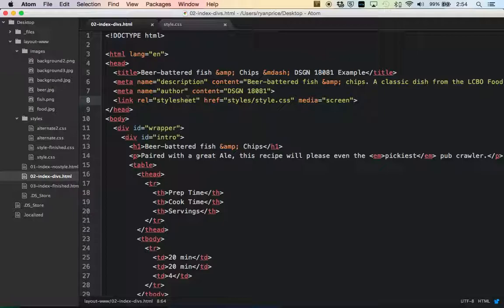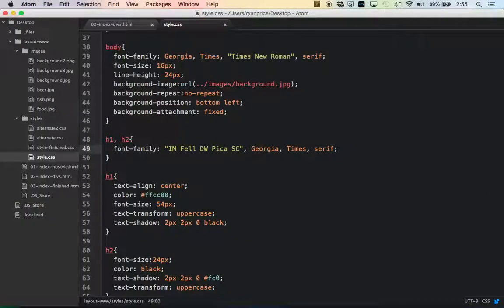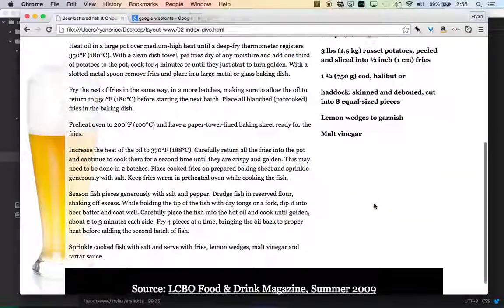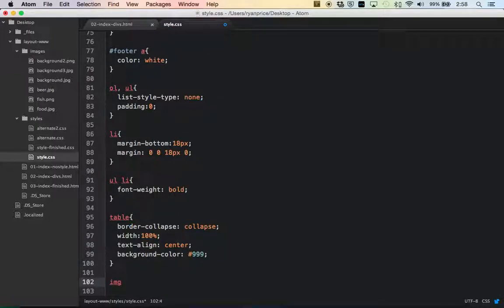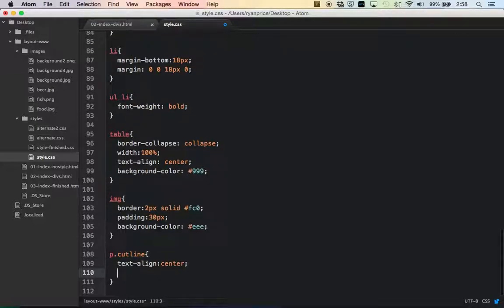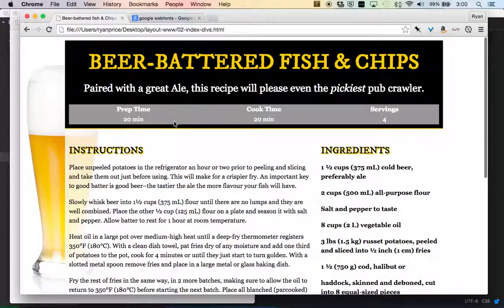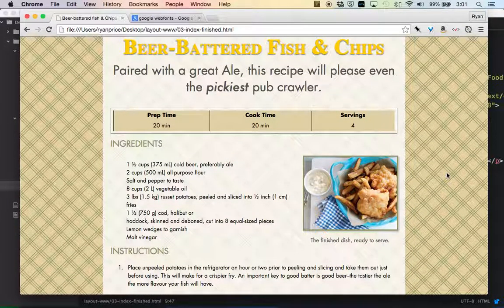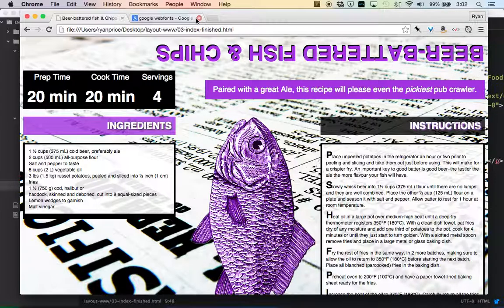Layout in Practice: Part 5